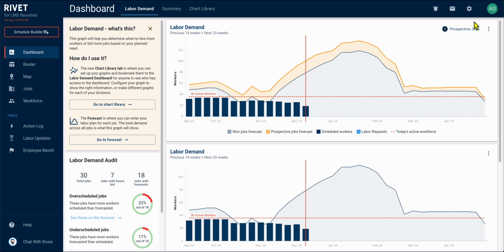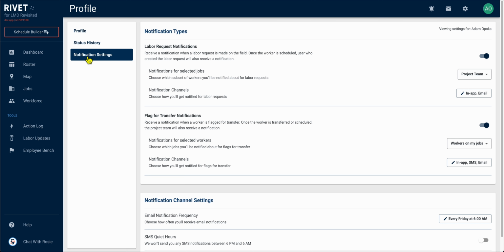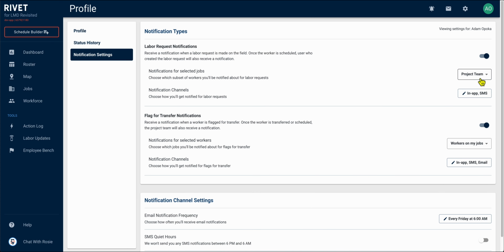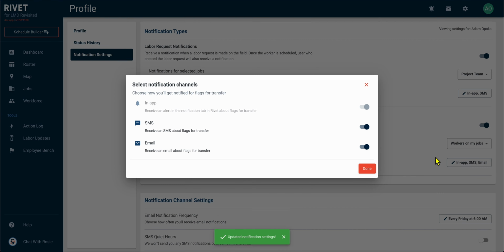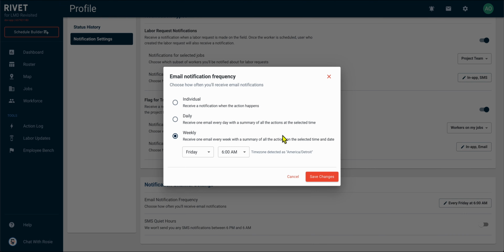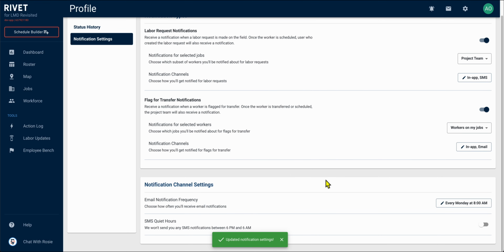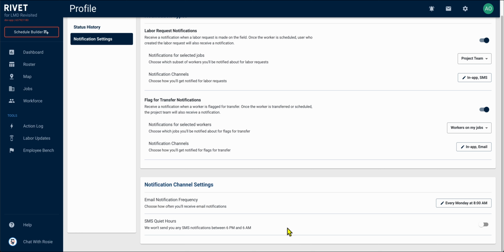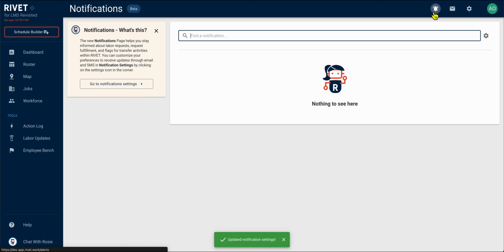RIVET Video Tutorial: Notifications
RIVET users are able to choose which actions they receive notifications for. They're also able to customize the cadence of their notifications.